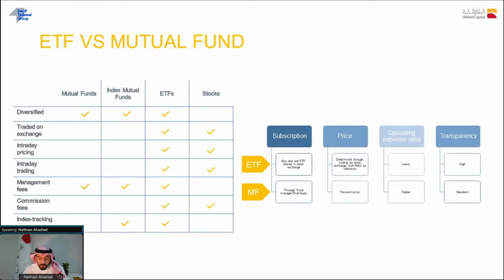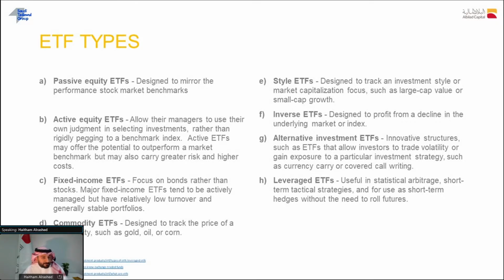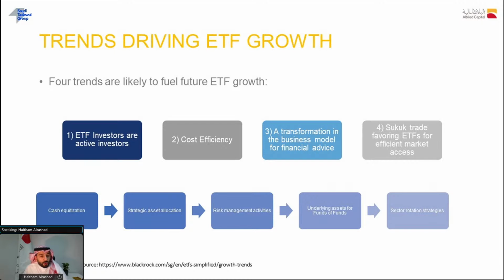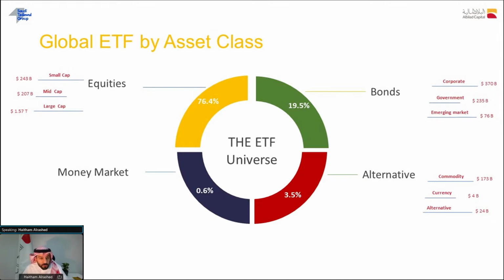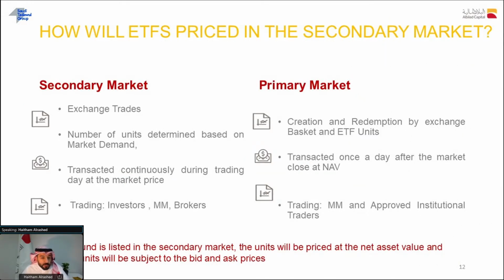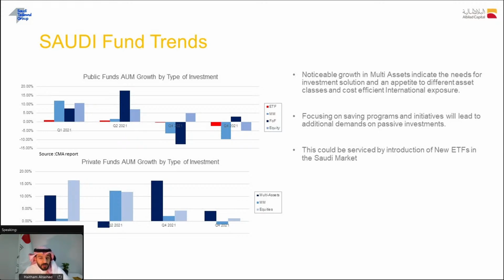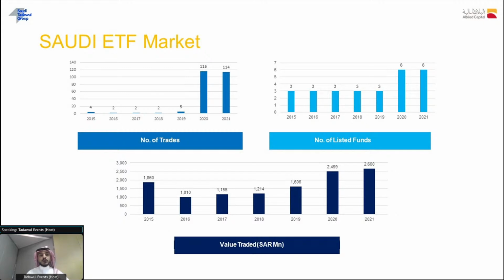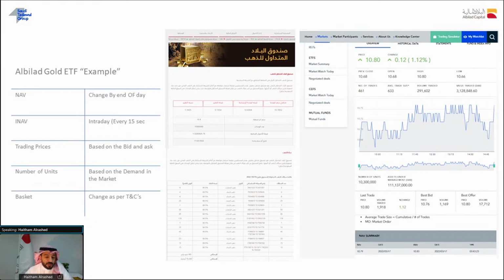Exchange Traded Funds (ETFs) workshop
Watch Exchange Traded Funds (ETFs) workshop Live-streaming here